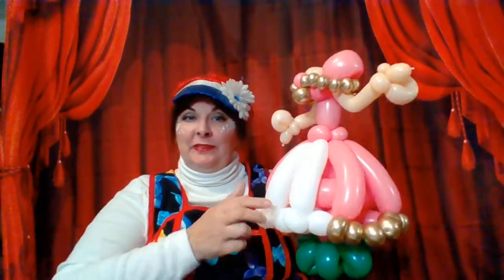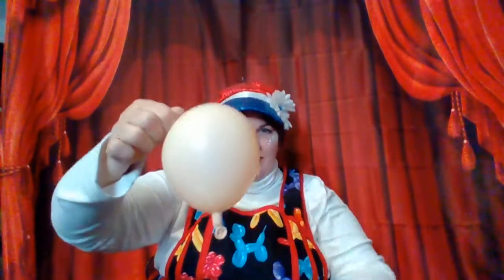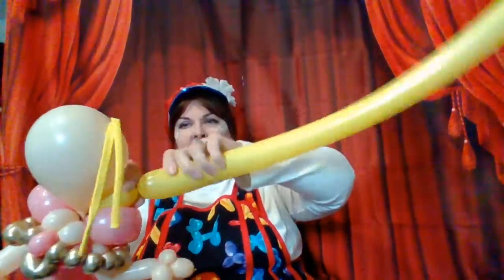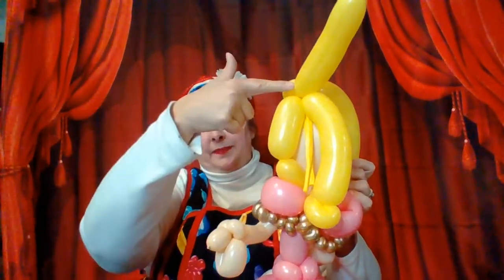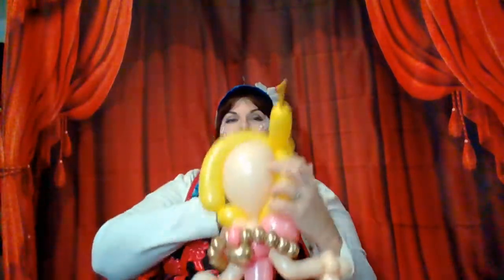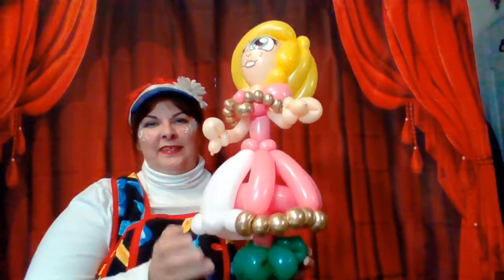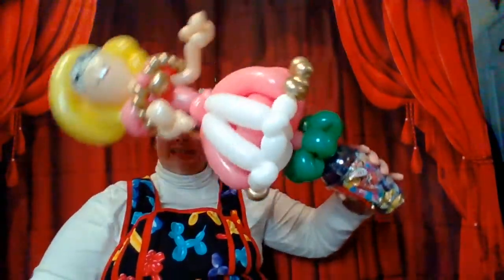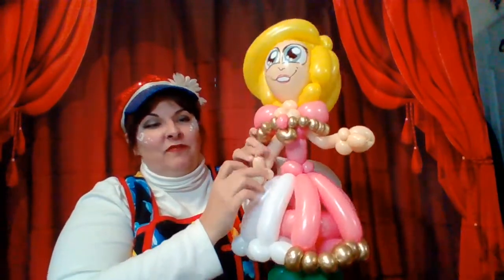Balloon Twist: Candy Cup Princess pt 3 / Fairy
I'm Madam Eileen a CBA certified Balloon Artist and Face Painter.  Did you try it?

Now we attach a head and make the hair. I will show how to marker on the face and how to get the yellow marker to darken to make the perfect blond eyebrows.

You will need a 5" round blush, 3-260 Yellow
For the Fairy you will need an additional 2-160 clear